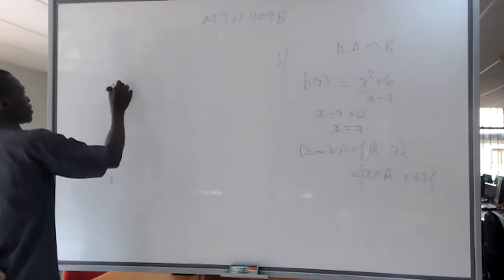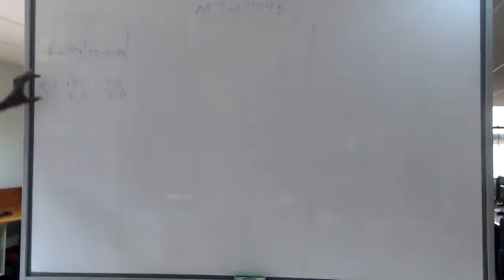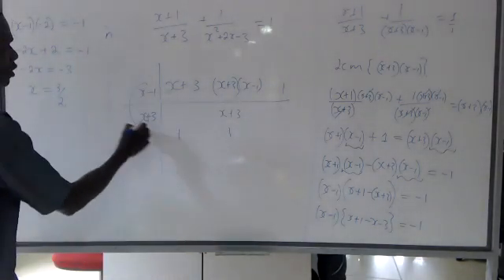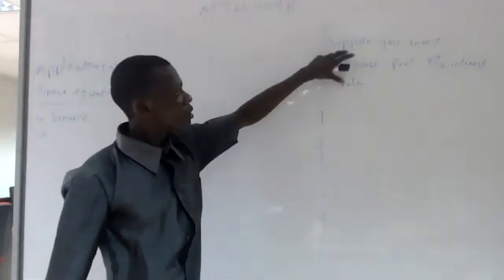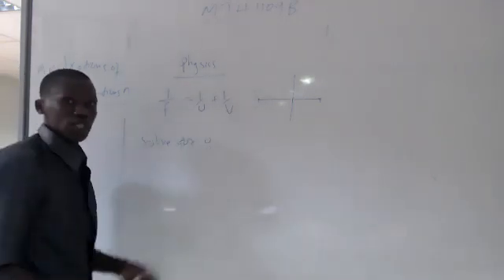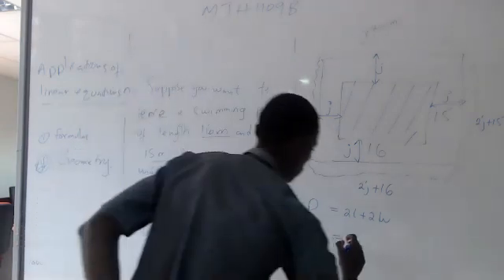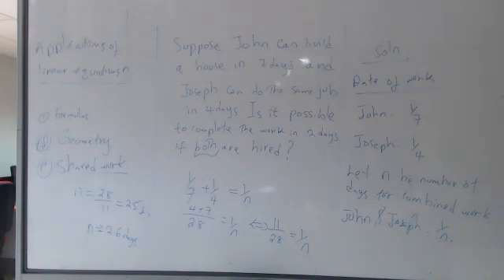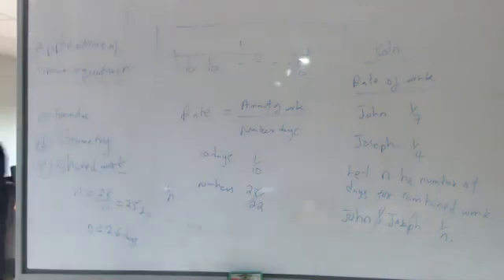Applications of linear equations in one unknown MTH1109B Lecture 10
This is an exposition on some applications of linear equations in real life.